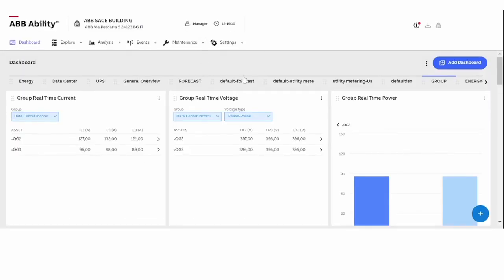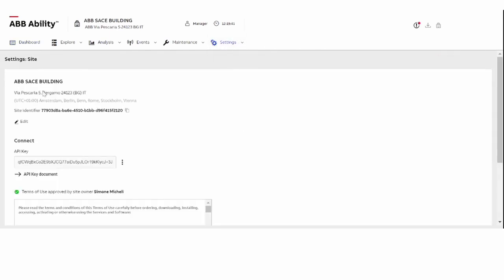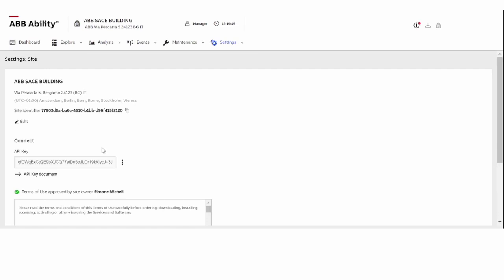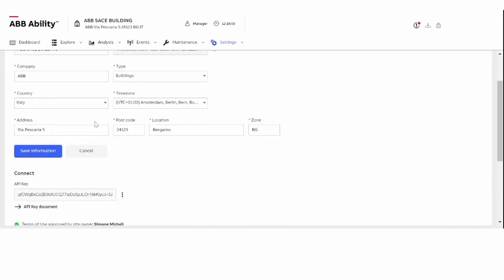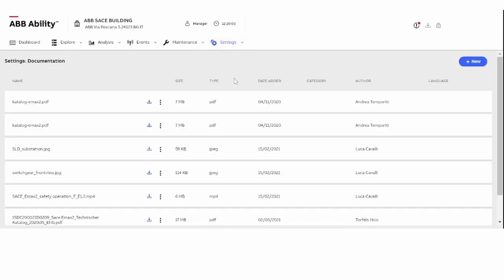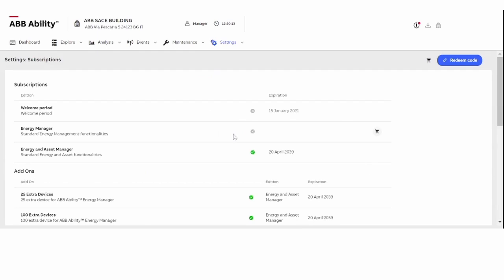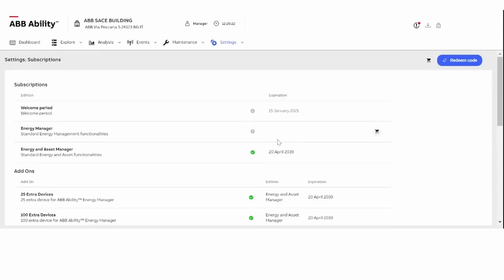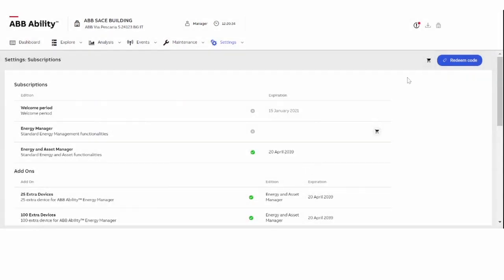ABB Ability Energy Manager - Tutorial - Settings 1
This video tutorial will guide users on how to check settings like Site, Documentation and Subscriptions.